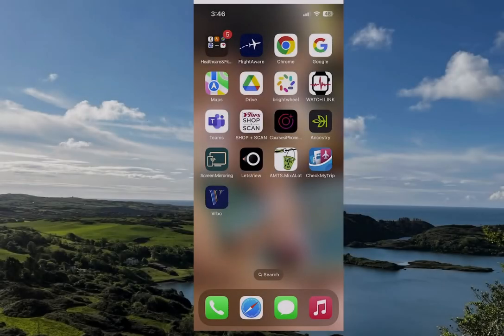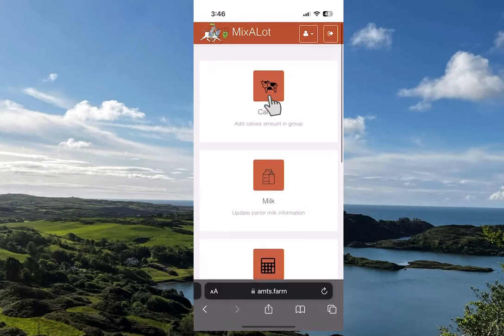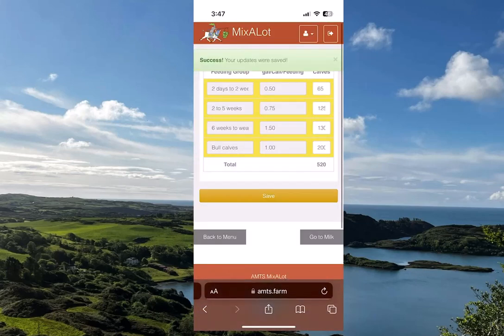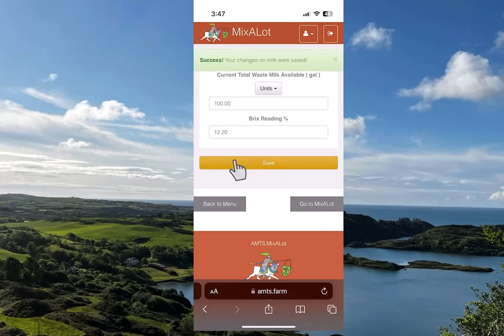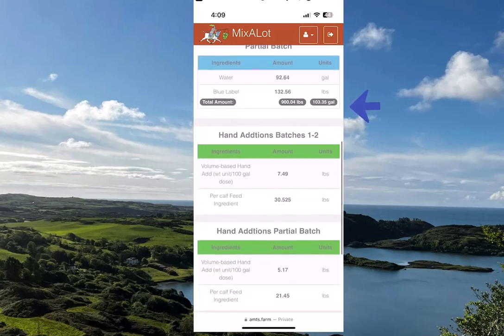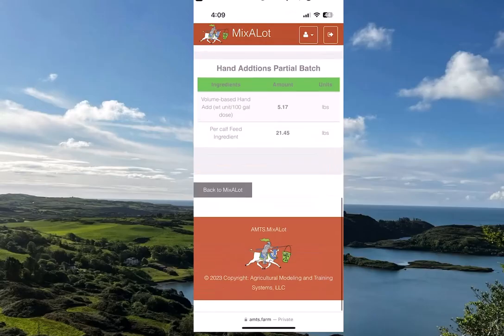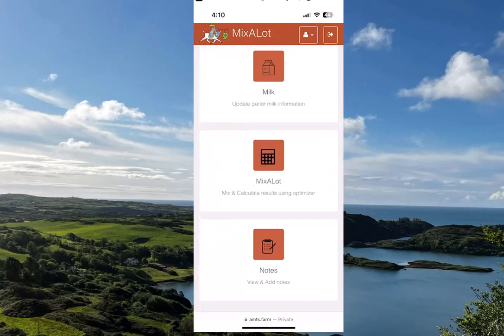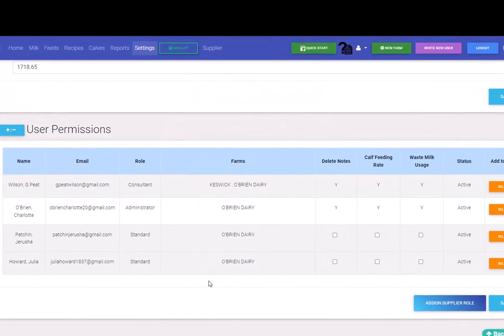AMTS MixALot Tutorial no 7 The Calf Feeder view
Using a smartphone, the feeder can easily see manager and other calf feeder notes and recipes, and adjust the amount of milk available and calf numbers. The farm manager can allow nutritionists, veterinarians, or other consultants access to the program.